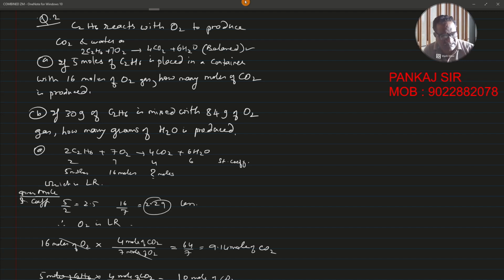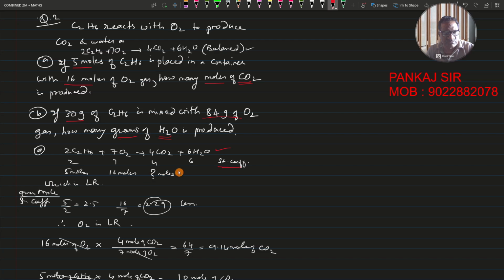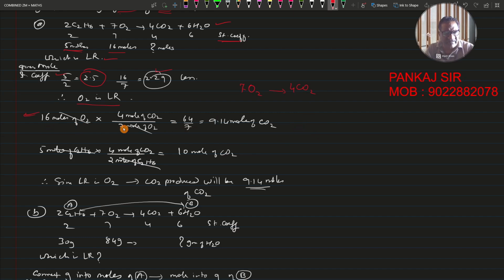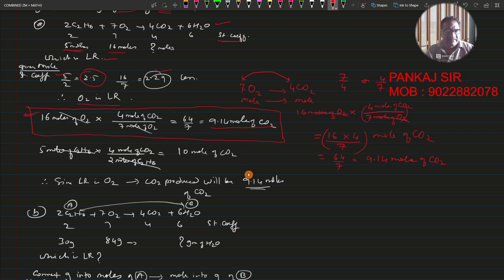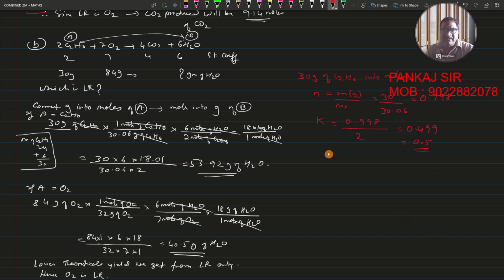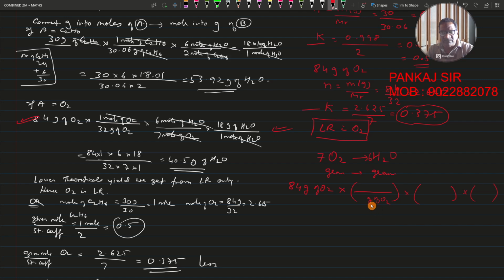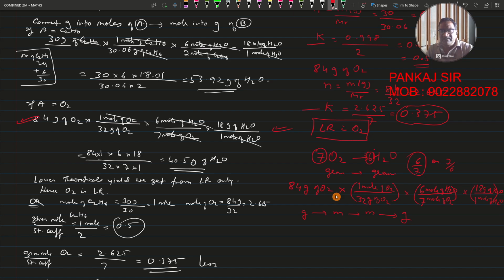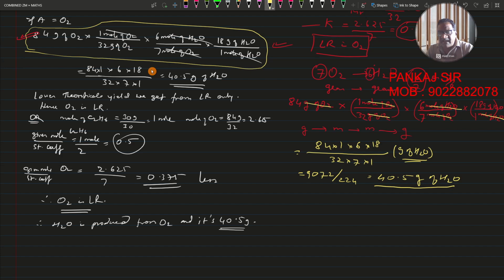CAMBRIDGE IGCSE CHEMISTRY|NUMERICAL ON LR (0620)